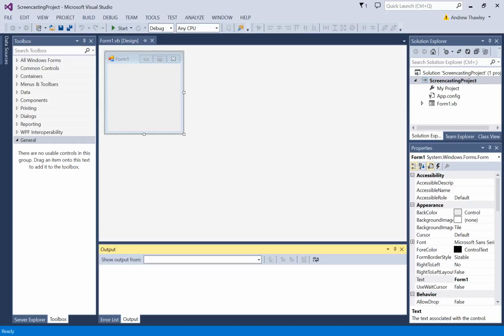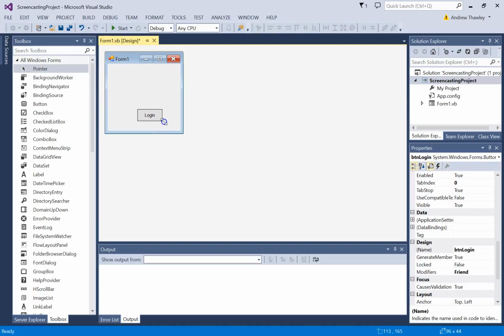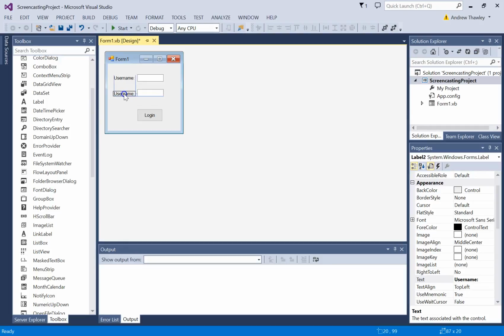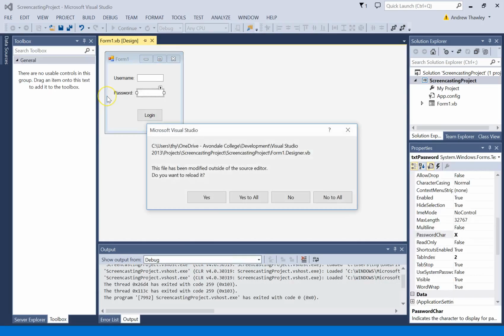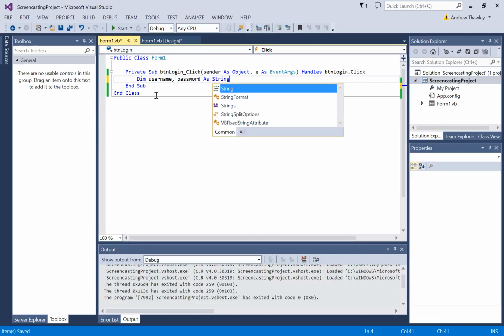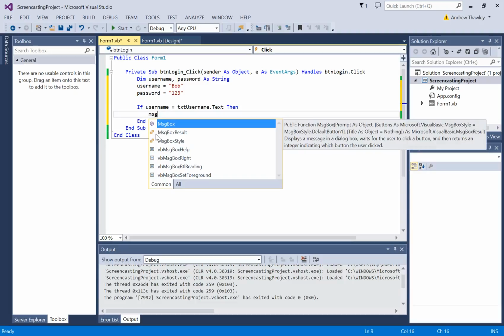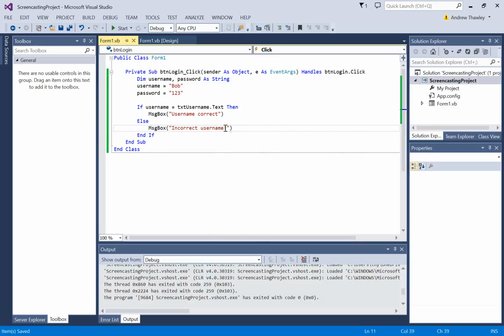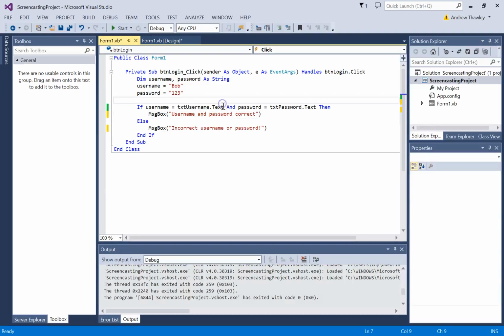Visual Basic Basic Login Form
How to create a Visual Basic login form. Note that this form is not secure and not an efficient way to code a login form. It is to be used for learning how to handle variables.